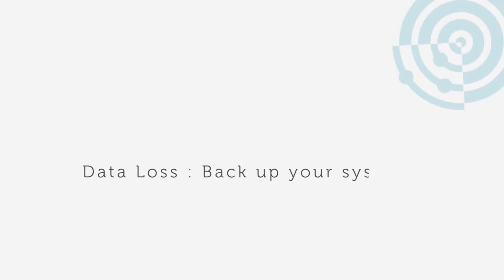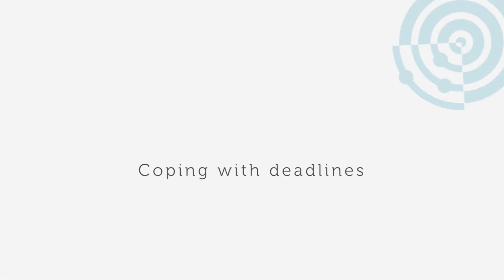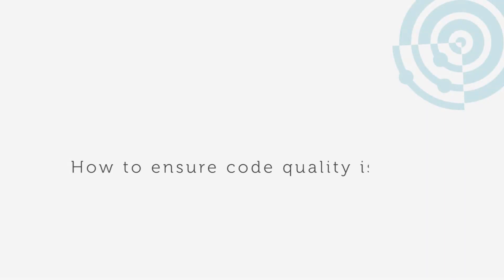What Does a CTO Actually Do? The Full Responsibilities List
What exactly is on a Chief Technology Officer's radar? It’s not just code—it’s a mix of crisis management, business strategy, and people skills.

🎓 Master the CTO Role (Digital MBA) 📘 Free Guide: Get our "90 Practical Tips for Tech Leaders"

About This Lecture: In this training, veteran CTO Jason Noble breaks down the core responsibilities of the role. He moves beyond the textbook definition to discuss the real challenges you will face—from handling a security breach without panicking to managing a Sales team that promises features you haven't built yet.

Whether you are an aspiring Tech Leader or a newly appointed CTO, this video covers the operational and strategic landscape you need to master.

Key Topics Covered:

Crisis Management: How to handle data breaches and API leaks calmly.

The "Bus Factor": Dealing with knowledge silos and "Hero Developers."

Stakeholder Management: How to say "No" to the CEO without getting fired.

Tech Strategy: When to adopt new tech and when to stick to boring solutions.

Video Chapters: 00:00 - Introduction: What is on a CTO's Radar? 00:30 - Security Breaches: Don't Panic (Real Example) 02:26 - Data Theft, Data Loss & Backups 03:24 - Keeping Up with Tech Trends vs. Distraction 04:22 - Managing Missed Deadlines & Third-Party Suppliers 05:33 - Conflict: When Sales Promises Features You Don't Have 06:20 - The "Bus Factor": Managing Knowledge Silos 07:15 - Scalability: MVP vs. Enterprise Architecture 08:48 - Monitoring Code Quality (Without Micro-managing) 09:30 - Managing Up: Dealing with the CEO & Unrealistic Expectations